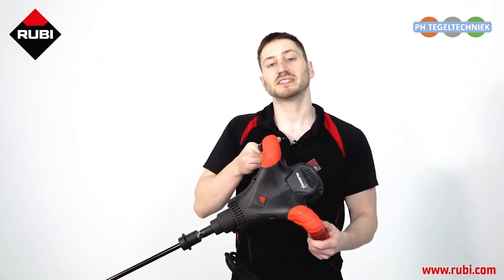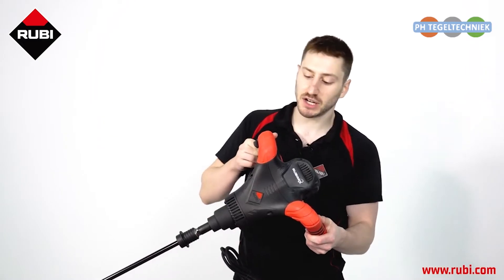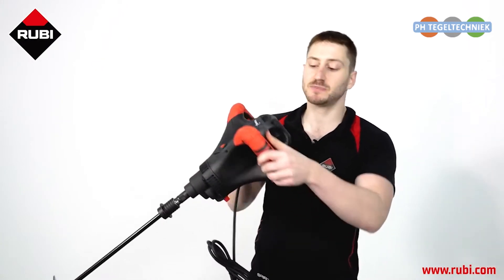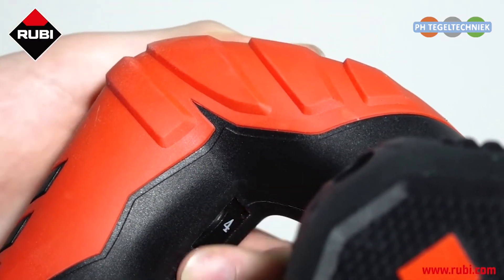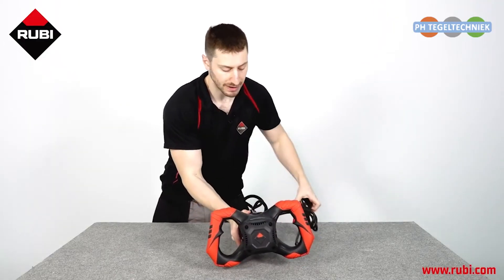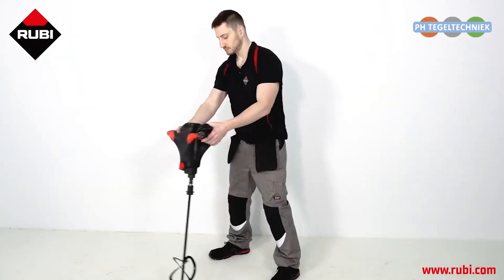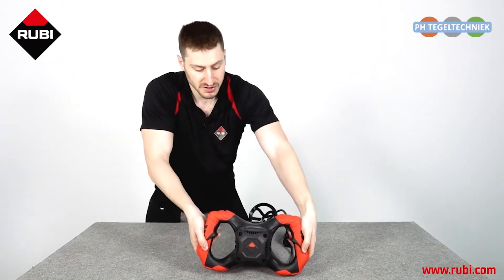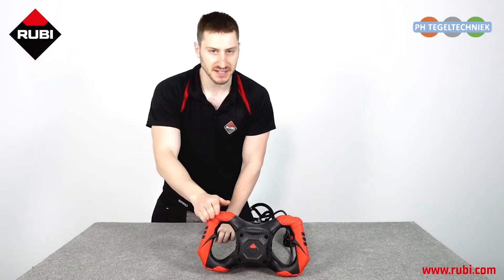rubimix 9 power max 2100 watt mixer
De Rubimix-9 Power Max maakt hem opvallend door zijn extra krachtige motor. De motor met een vermogen van 2100 watt maken we het mogelijk grote hoeveelheden materiaal in één keer aan te maken. Dit maakt de mortelmixer niet alleen zeer geliefd bij tegelzetters, maar ook voor de stukadoor is dit een ideale mixer. De mixer wordt standaard geleverd met een 3-helix ø140 mm garde waarmee je makkelijk 3 zakken tegellijm kan aanmaken. De Rubimix-9 Power Max kan voorzien worden van een ø160 waardoor je nog meer materiaal kan mengen.